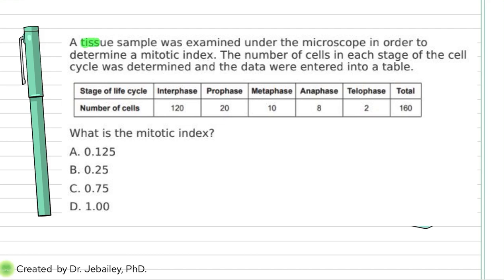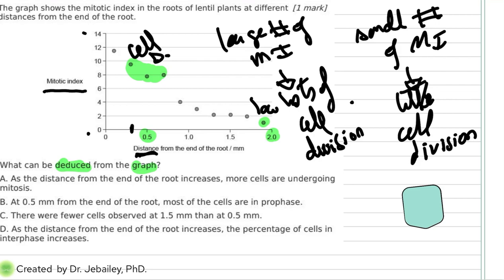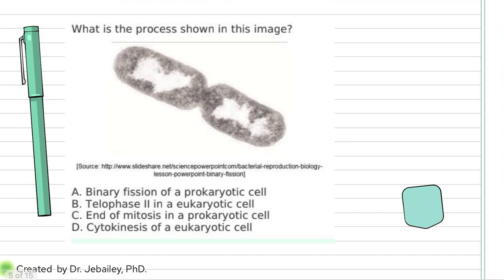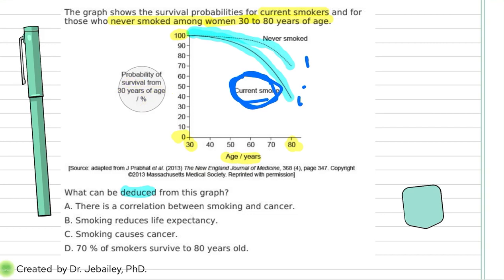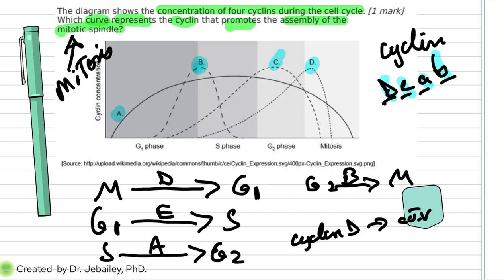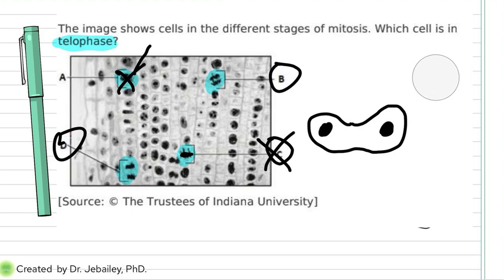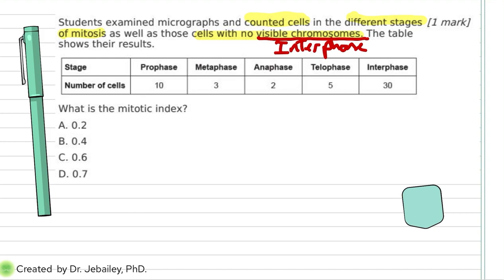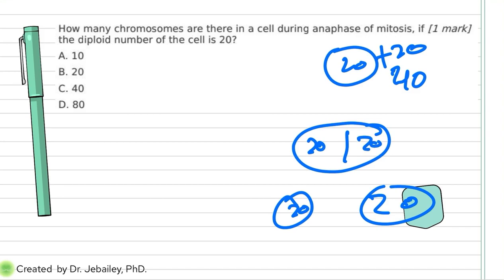Topic 1 6 Multiple choice